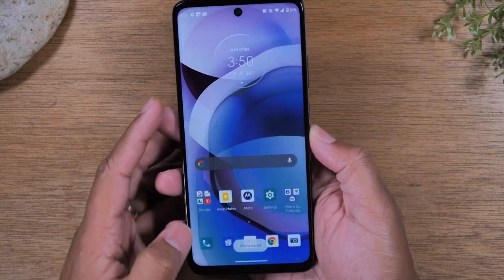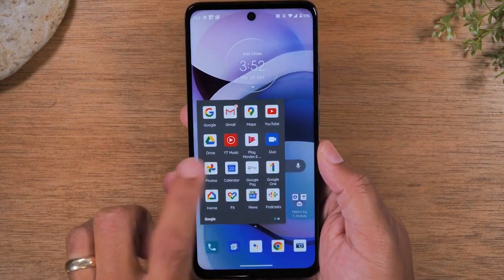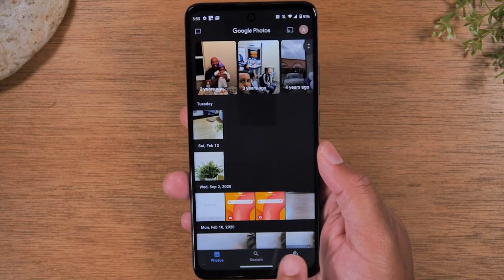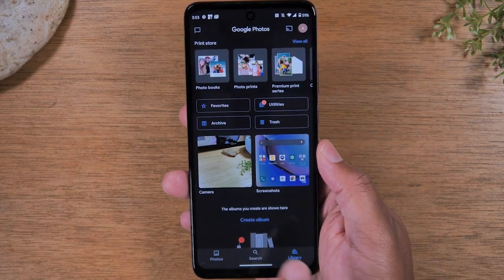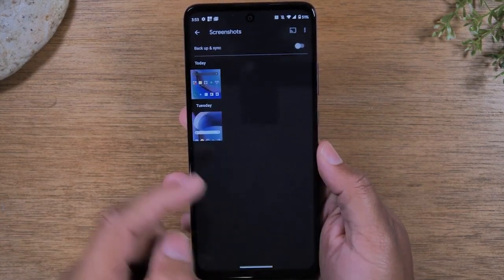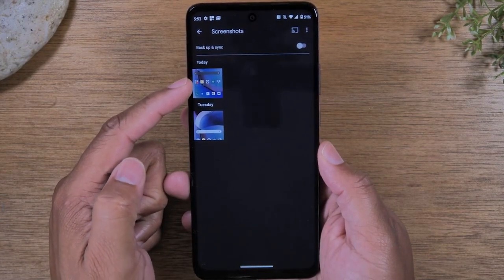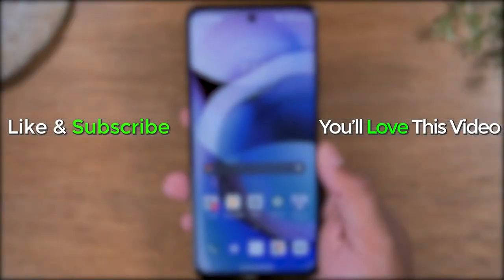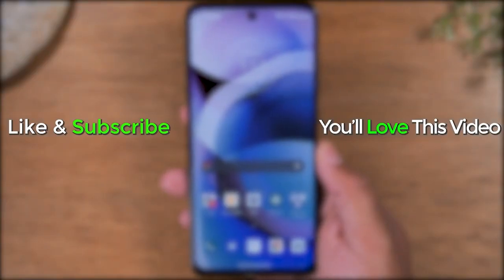How to Take a Screenshot on Moto G Stylus 5G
Motorola Moto G Stylus 5G - Quick tutorial on how to take a screenshot or take a picture of your screen.